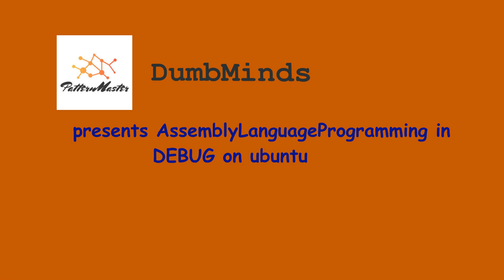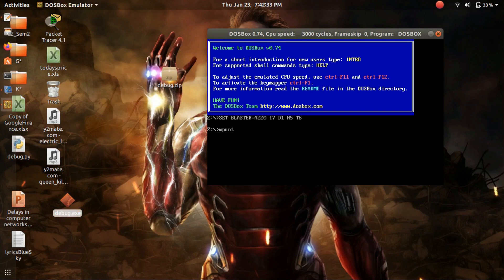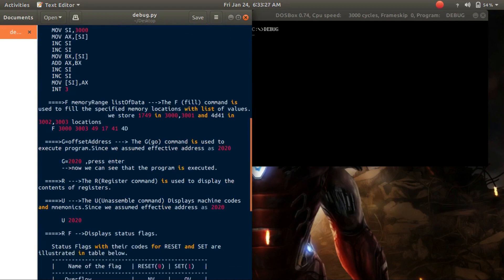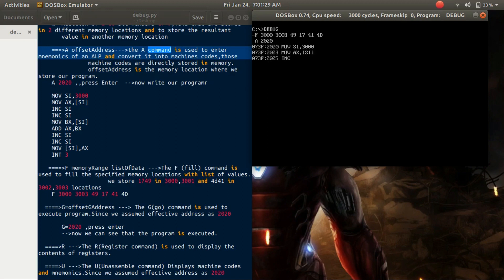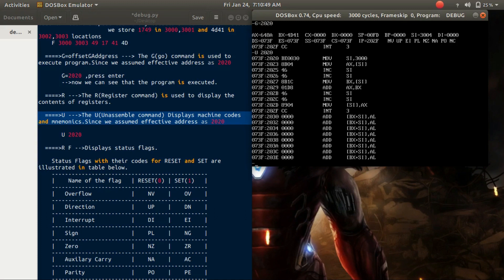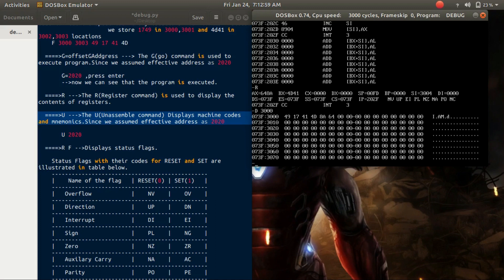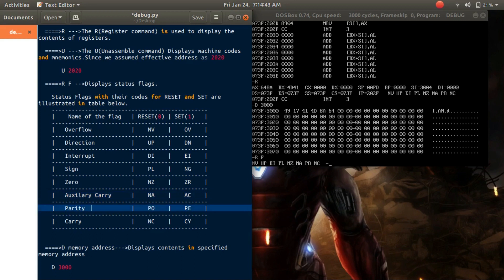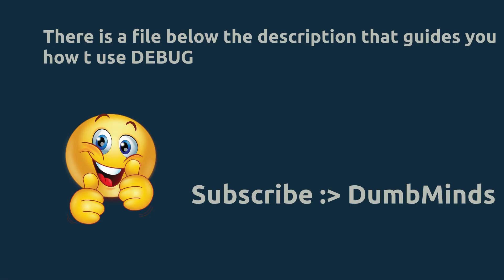8086 Assembly Language programing on Debug emulator in Ubuntu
Dumb Minds is a pack of Knowledge and practice. That gives you legitimate and exact info in a short period of time.